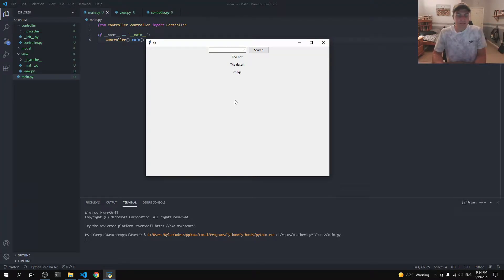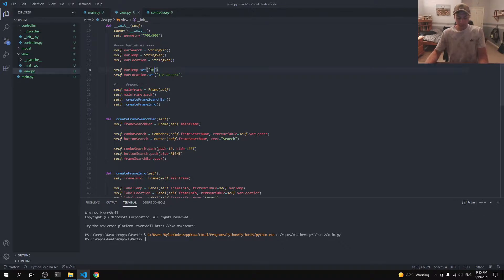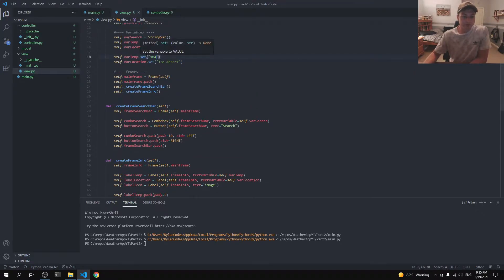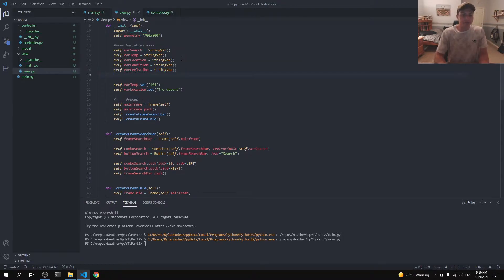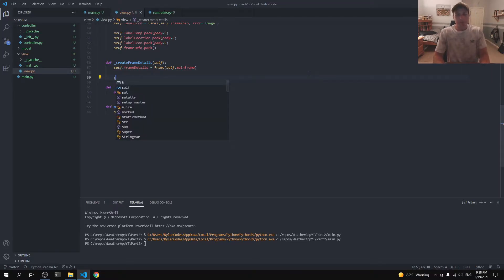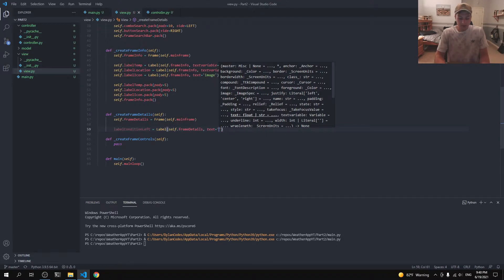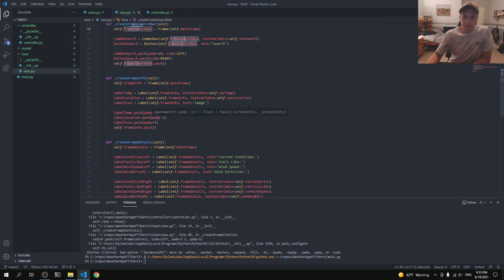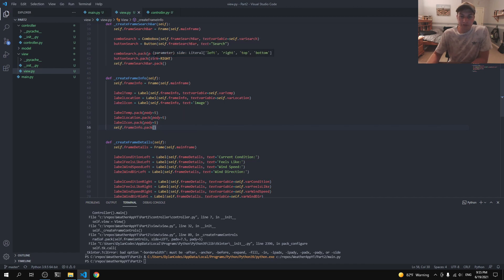Python Tkinter Weather App Part 2 - GUI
In Part 2 of our Python Weather App, we'll be adding the rest of our widgets to our GUI.
This series is a tutorial to build a Weather App in Python using Tkinter and REST APIs.